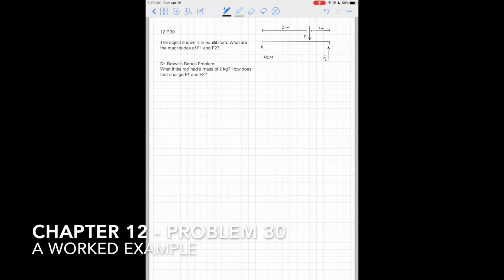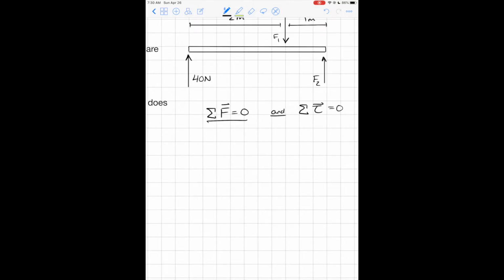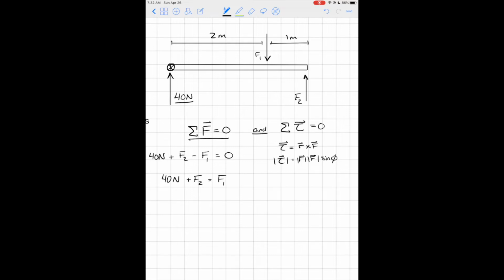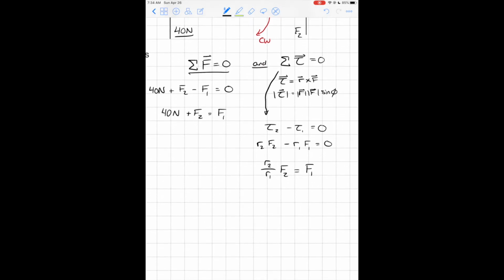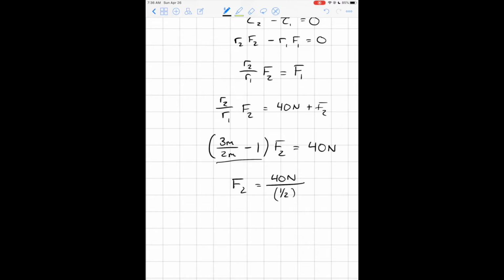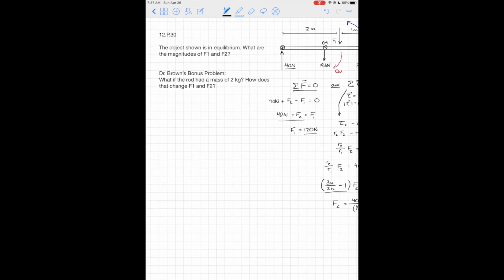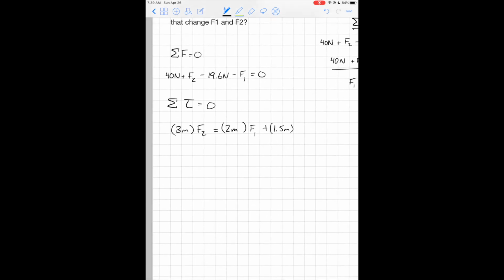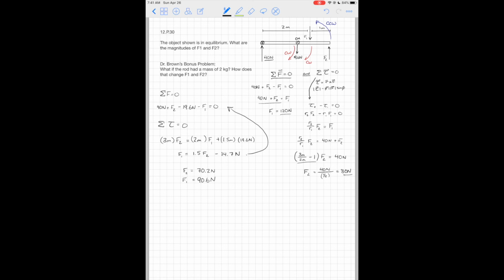PHY 2400 - Chapter 12 - Lecture 14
A worked example - Problem 30